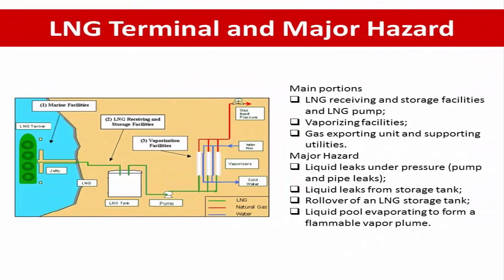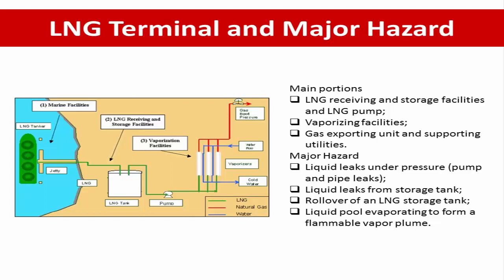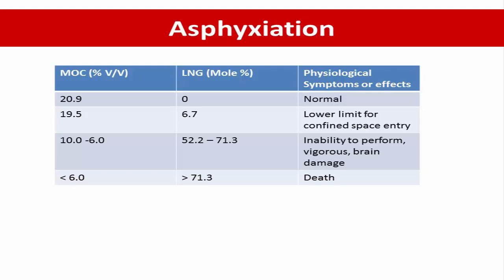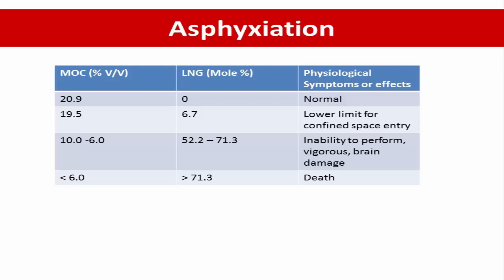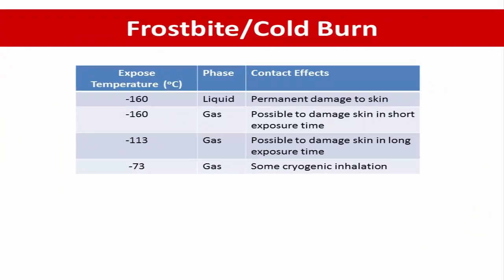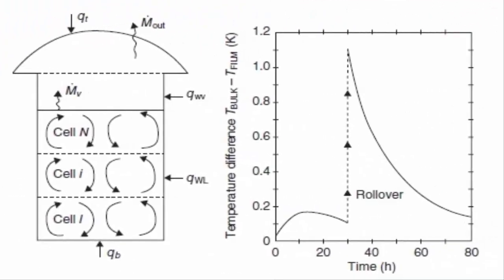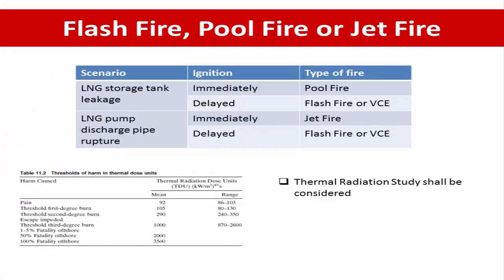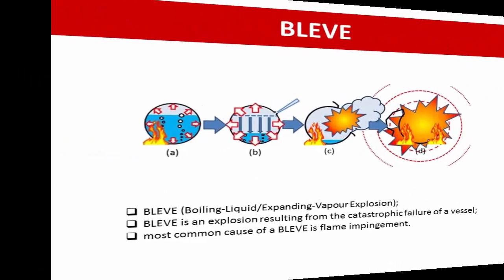Risk of LNG storage tank